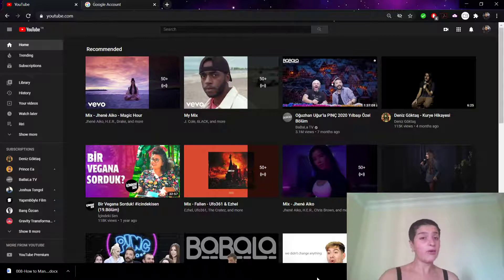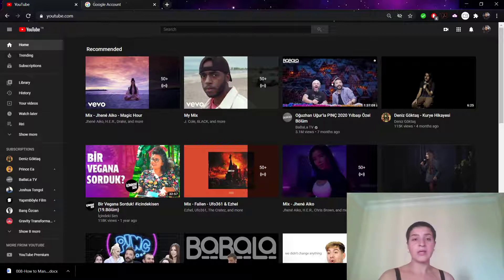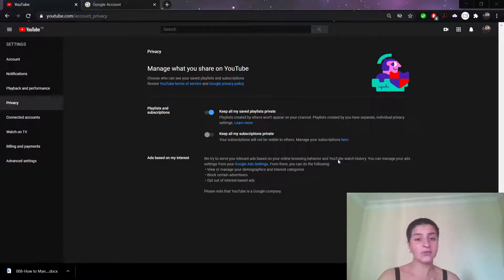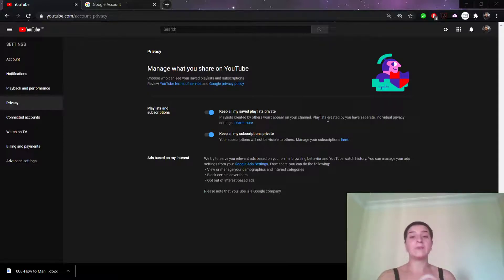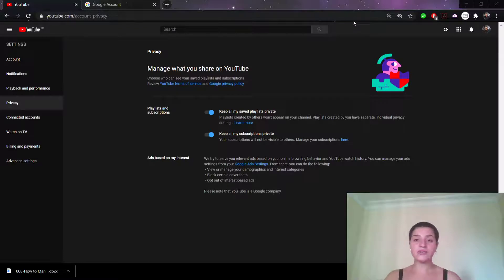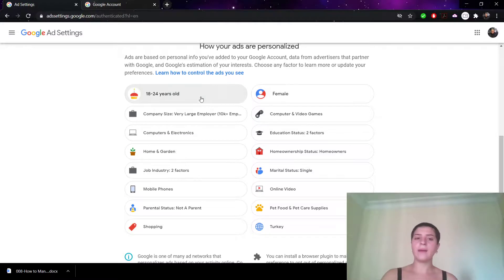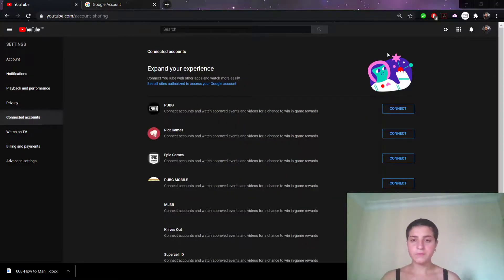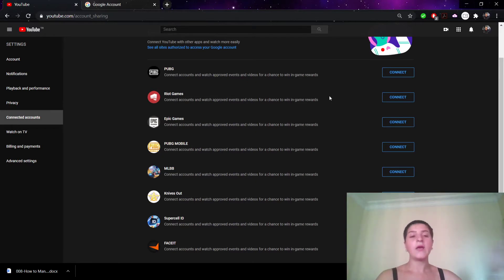How to Manage Your Youtube Privacy Settings?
If you care about your privacy, you may want to edit your Youtube account’s privacy settings. In this video, we will talk about what you need to chane. Now, lets start. Thanks to Google’s big Google+ push a few years ago, many YouTube accounts are connected with the real name of their owner. Punch your name into Google, and one of the first results could be your YouTube account, complete with a feed containing all the videos you’ve viewed and channels you’ve subscribed to over the past few years. Thankfully, you can still control what the rest of the world sees by correctly configuring the level of your privacy inside your YouTube account settings.

How to Manage Your Youtube Privacy Settings channel
How to Manage Your Youtube Privacy Settings channel backgroung
How to Manage Your Youtube Privacy Settings on pc
How to Manage Your Youtube Privacy Settings on iphone
How to Manage Your Youtube Privacy Settings on android
How to Manage Your Youtube Privacy Settings on samsung
How to Manage Your Youtube Privacy Settings on lite
How to Manage Your Youtube Privacy Settings ipad